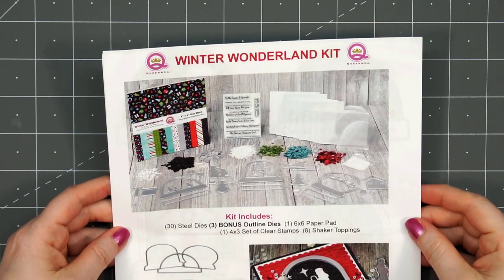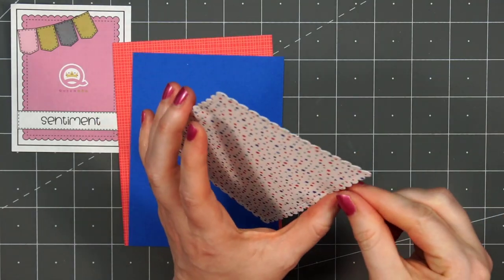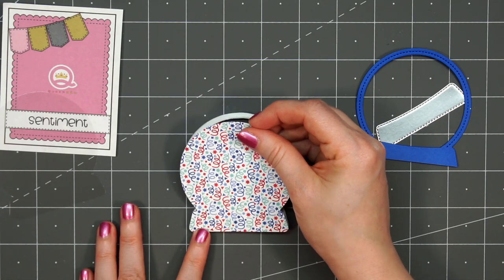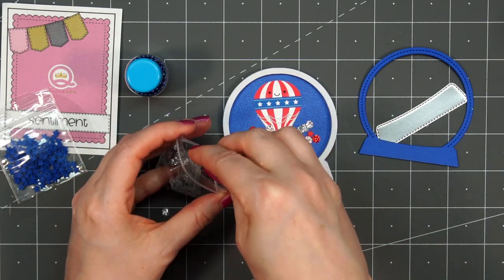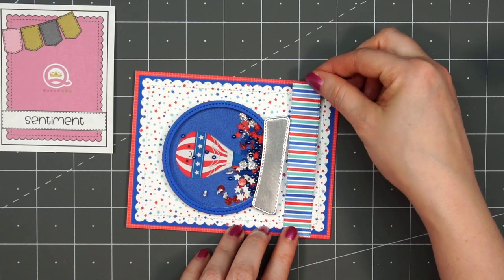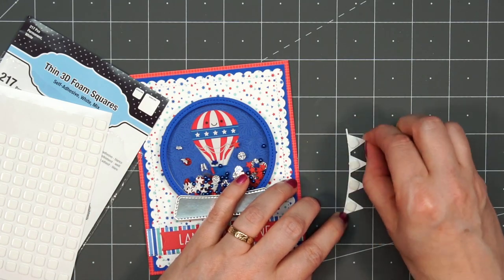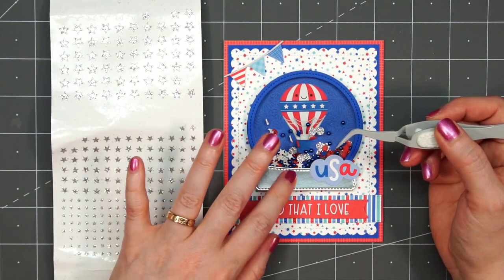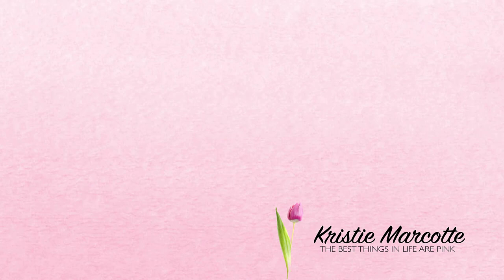Patriotic Shaker card | Doodlebug Design | Queen & Co.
Hello friends! This video shows how to make a patriotic shaker snow globe card using products from Doodlebug and Queen & Company.

MAILING ADDRESS
Kristie Marcotte

FEATURED PRODUCTS
Doodlebug Design - Land that I Love - full collection

Doodlebug Design - Land that I Love - 6x6 paper pad

Doodlebug Design - Land that I Love - 12x12 petite papers

EMBELLISHMENTS
Love From Lizi – Peel Offs stickers

PAPER
Accent Opaque Digital 120# cardstock

- One inch [amazon]
- Half inch [amazon]

TOOLS
Tonic Studios - Guillotine paper trimmer